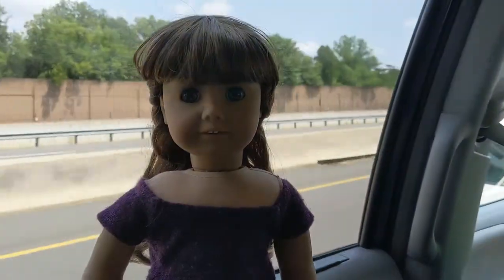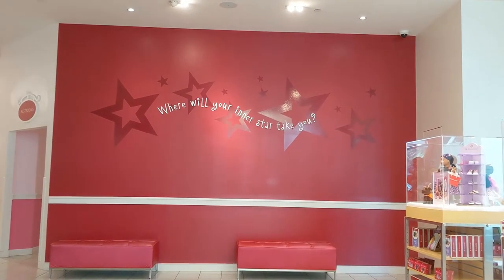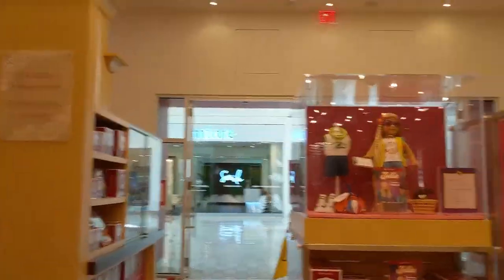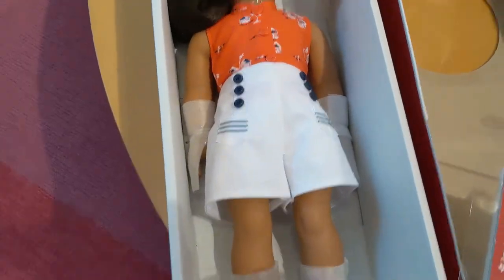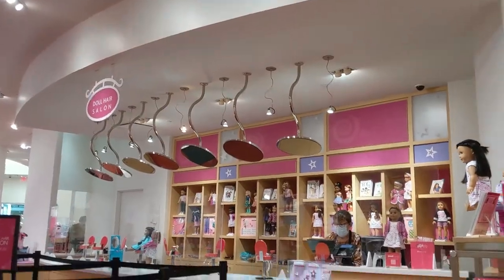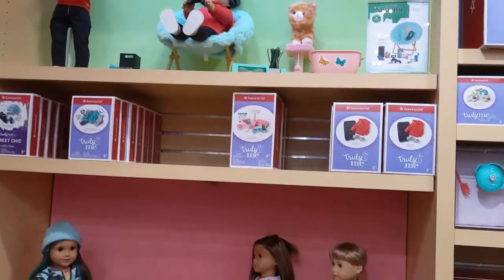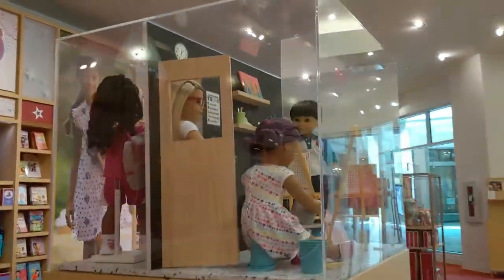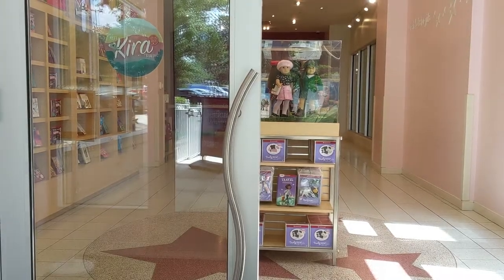AG Washington DC Store Vlog +meet grace!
Welcome Grace Sophie Mitchell! So I got another doll… even though I said James was my last doll! She is a renamed Nanea and she will feature in my next video. This video was so hard to edit, it was going to go up yesterday but YouTube found a copyright claim and the voicing did not line up, so had to start over! This video is not trying to brag, I am so grateful to use this doll in videos. Enjoy!